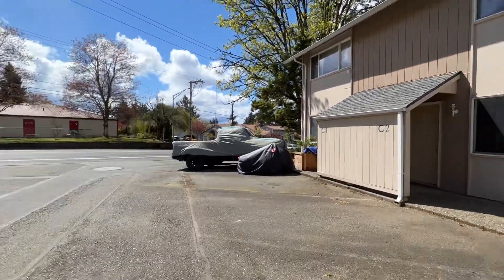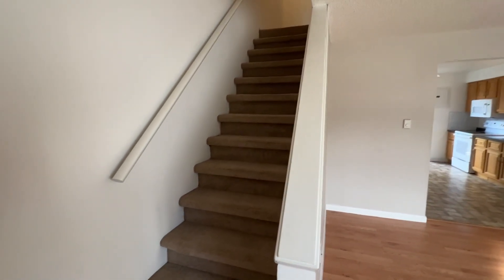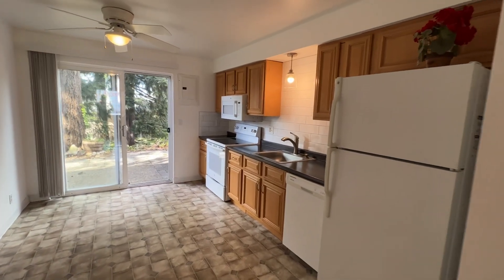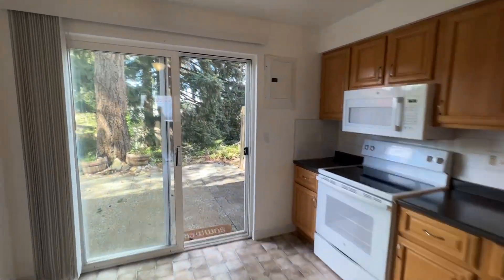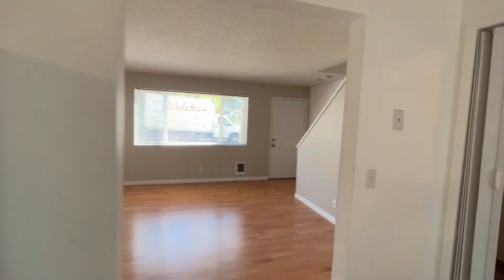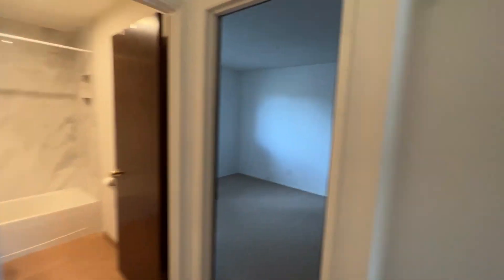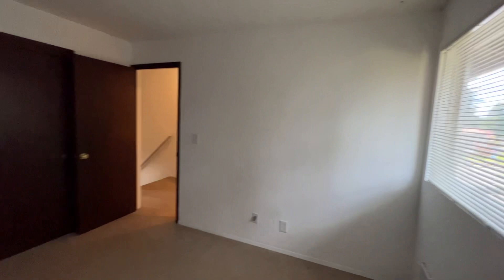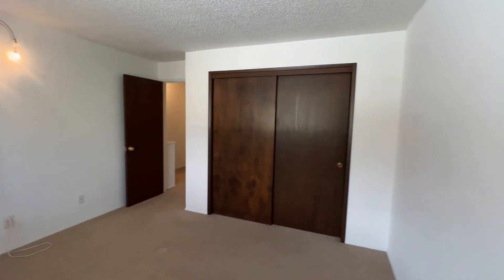Video Tour - 2300 9th Ave SW C2, Olympia